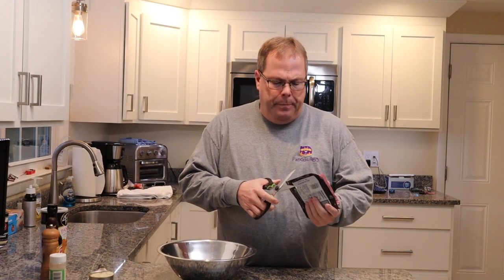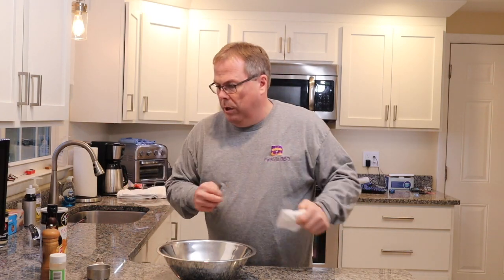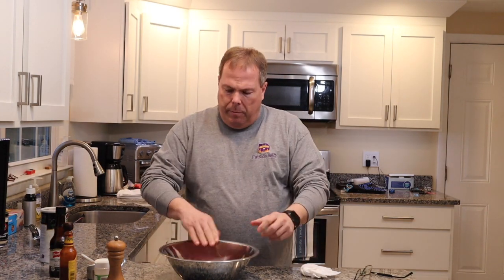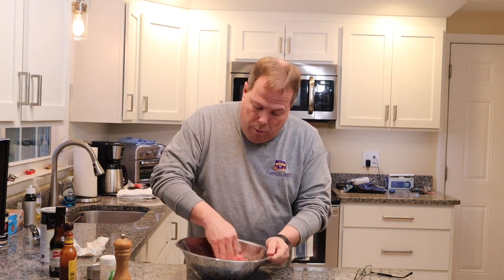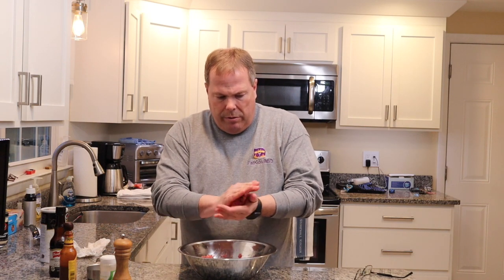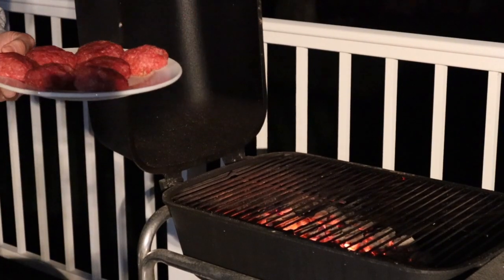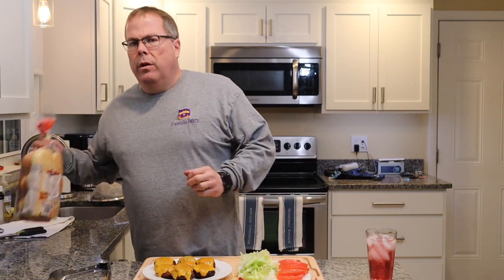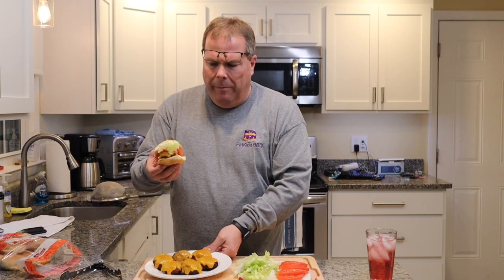How to Make Ground Bison Sliders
Ingredients:
1 pound ground bison
½ cup panko bread
crumbs
1 egg
3 tablespoons
Worcestershire sauce
4 dashes hot sauce (such
as cholula®)
1 pinch granulated garlic
1 pinch ground black
pepper
olive oil cooking spray
4 slices American cheese
4 hamburger buns, split
and toasted

Preheat an outdoor grill for high heat and lightly oil
the grate.
Step 1
 Mix bison, Panko crumbs, egg, Worcestershire sauce,
hot sauce, garlic, and pepper together by hand in a
bowl; form into 4 patties. Place patties on baking
sheet, cover with aluminum foil, and refrigerate until
chilled, about 15 minutes.
Step 2
 Spray the patties with cooking spray and grill until hot
and slightly pink in the center, about 5 minutes per
side. Top each burger with a slice of cheese; continue
cooking until the cheese melts, about 2 minutes more.
An instant-read thermometer inserted into the center
should read 140 degrees F (60 degrees C).
Step 3
 Sandwich burgers between bun halves.